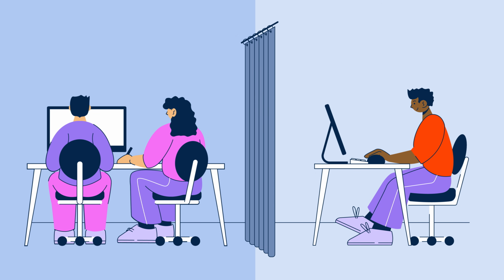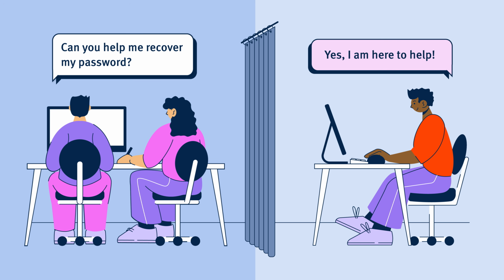Wizard of Oz Method in UX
There are five steps to run the Wizard of Oz Method, a moderated research method in which a user interacts with an interface that appears to be automated but is actually controlled to some degree by a person.

Chapters:
00:00 Wizard of Oz Method: Definition
0:28 What Wizard of Oz Looks Like
1:49 When and Why Wizard of Oz Is Valuable
2:30 5 Steps to Run a Wizard of Oz
4:04 View More NN/g Content